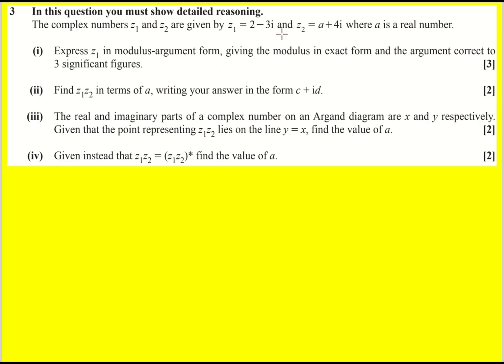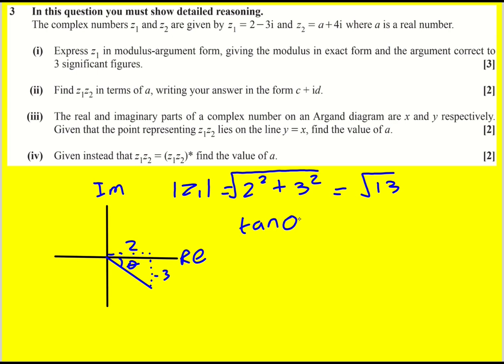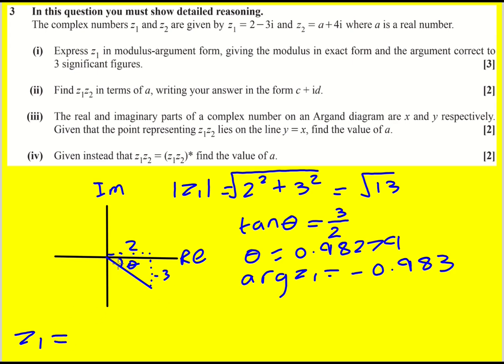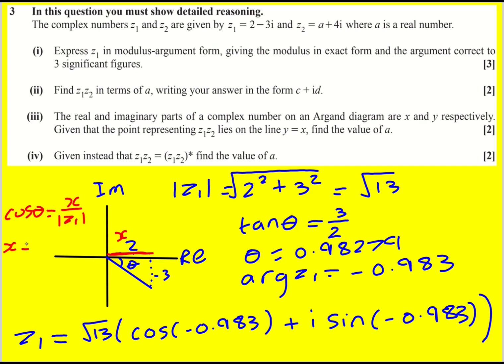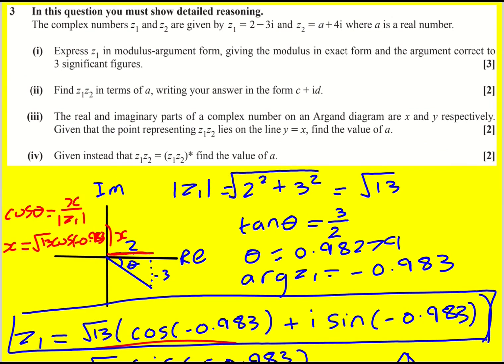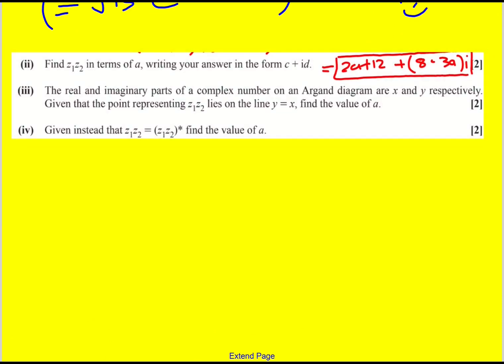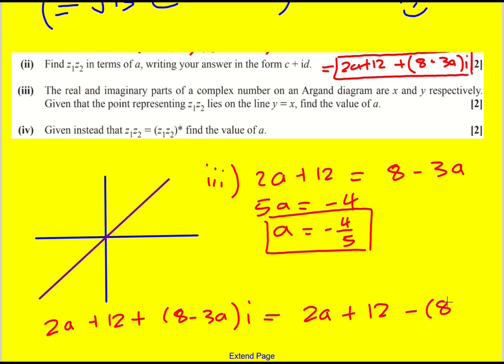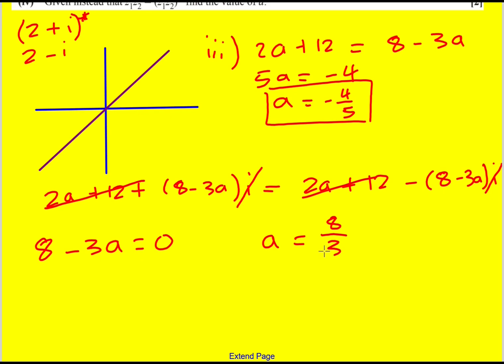AS FM OCR Jun 2018 pure core q3 complex numbers (Further Maths AS Level)